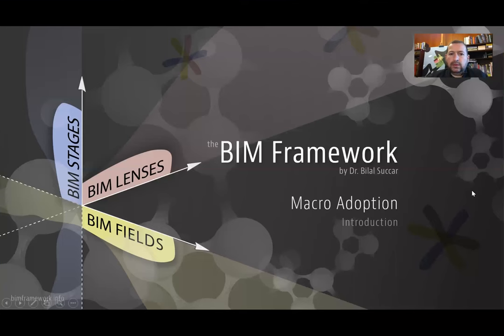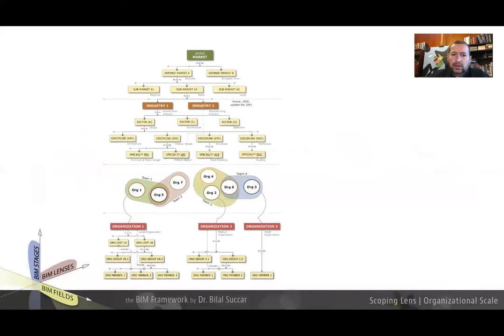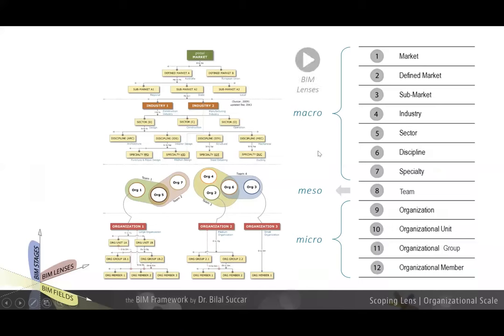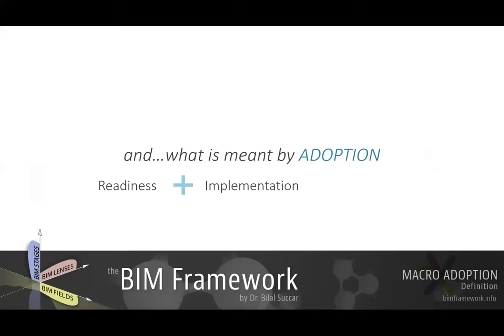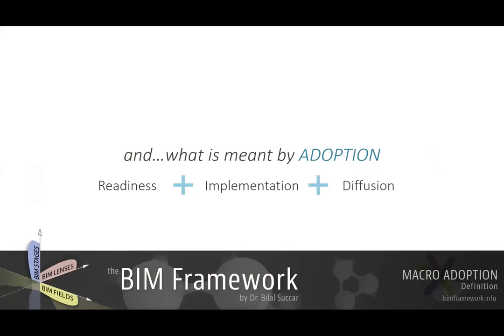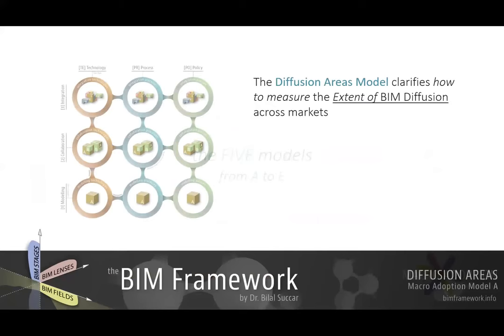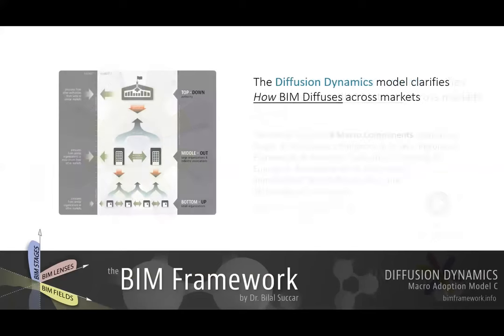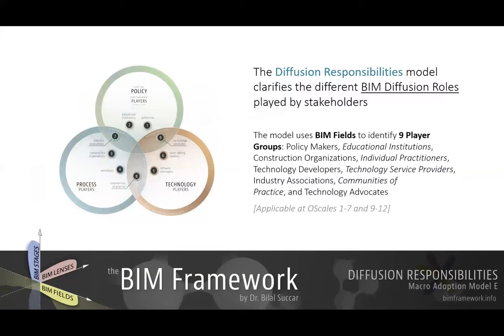Macro Adoption Models - Introduction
This video introduces five Macro Adoption models. It first explain what is meant by Macro, what is meant by Adoption, and then provides a brief overview of each model and its uses.

For more information about the five models, please refer to this journal paper: "Macro BIM Adoption: Conceptual Structures"